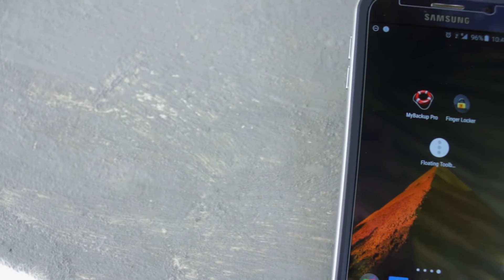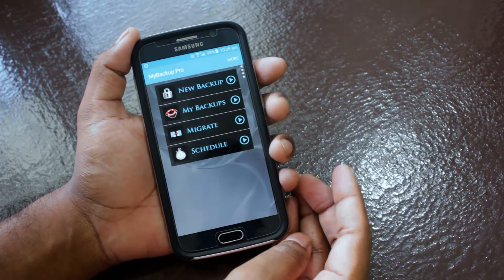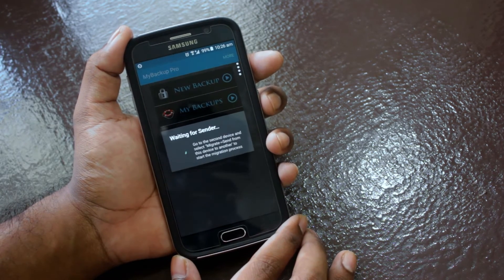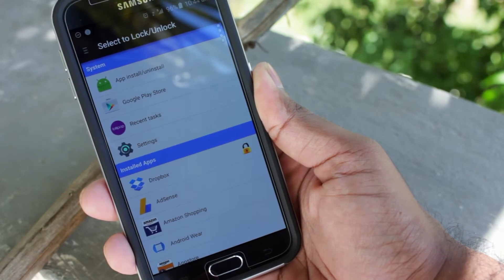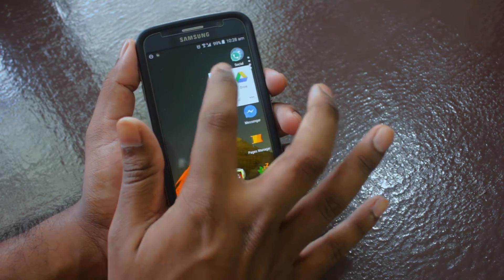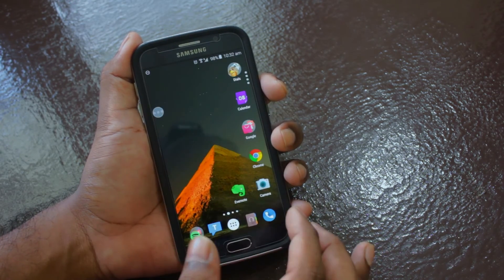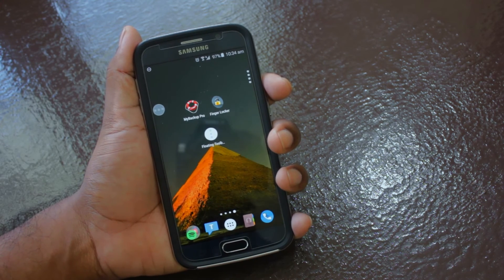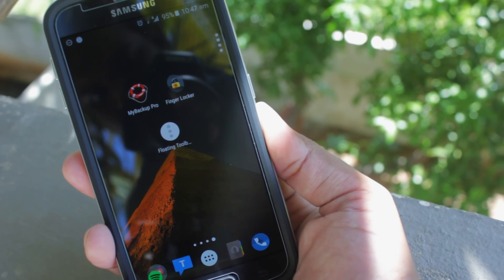Top 3 Best Utility Apps For Android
We use lots of apps every so often in our daily life, but there are some Utility/tools apps we use almost everyday. These are Top 3 Utility/Tools Apps For Android I use everyday and hopefully you will find useful.

Samsung Galaxy S6